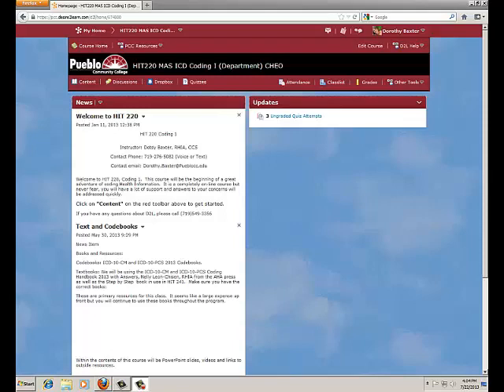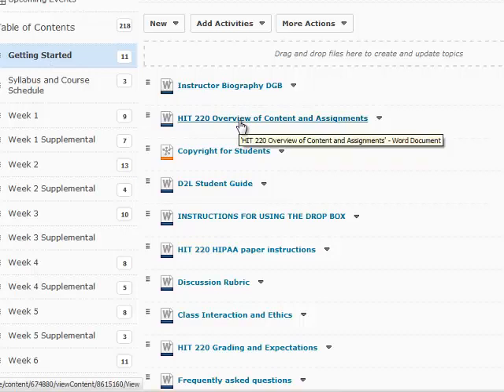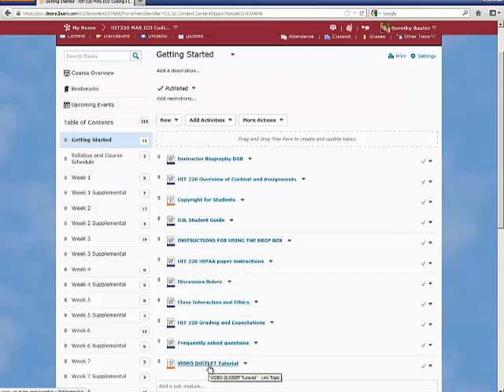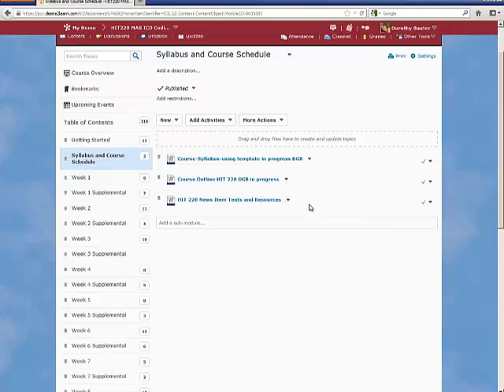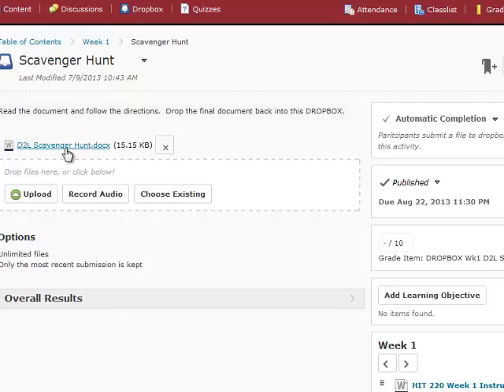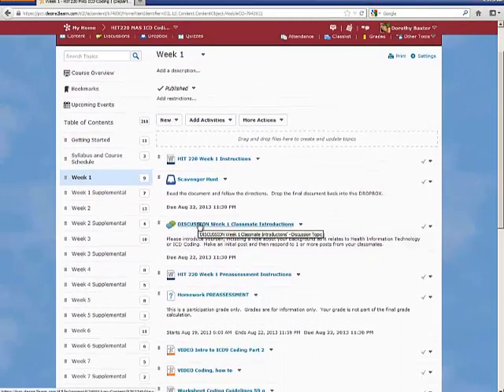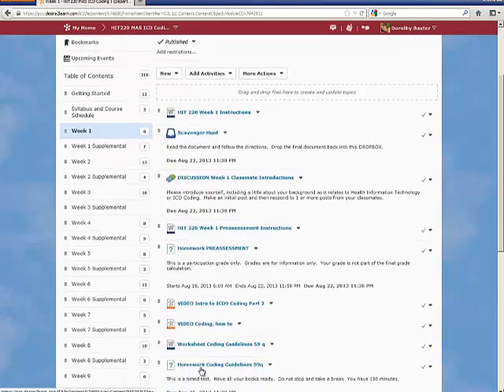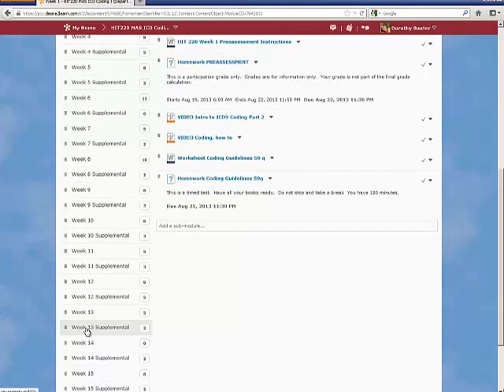HIT 220 Introduction to the Course Screenshots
This video is a screencast of how to navigate D2L for this course, HIT 220 at Pueblo Community College.